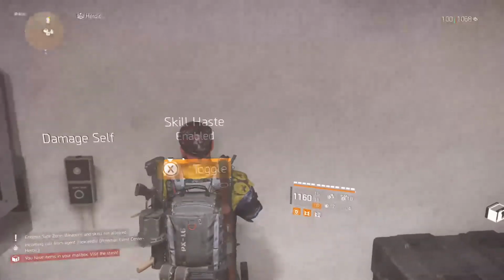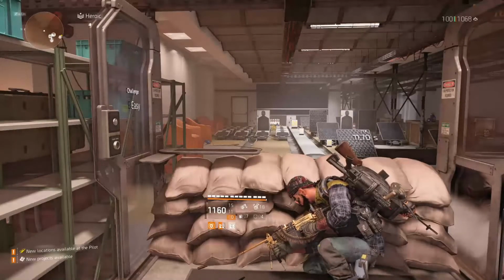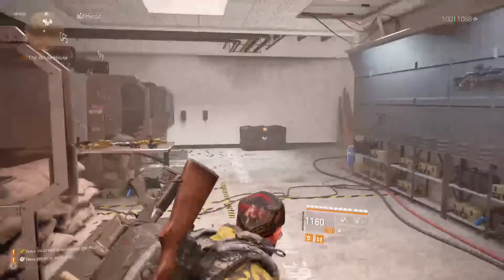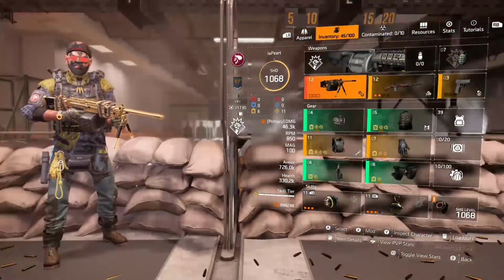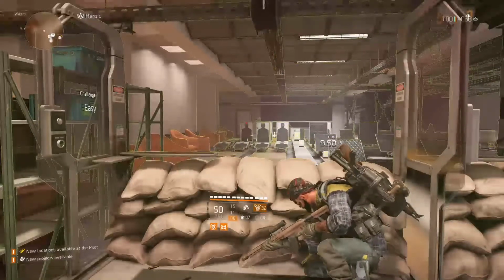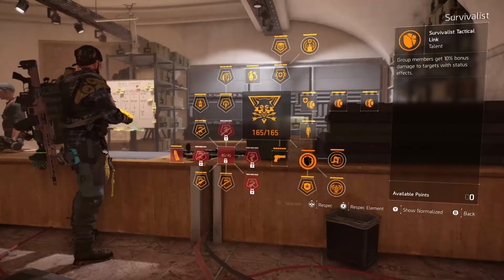Division 2 | Highly Under-rated Skill Build Crushing Legendary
Easy To Build And Even To Craft No Need To Spend Hours Farming To Get The Required Gear! High Level Of Play With Common Gear
Division 2 Skill Builds Seekers Hive Legendary Div 2 Div2